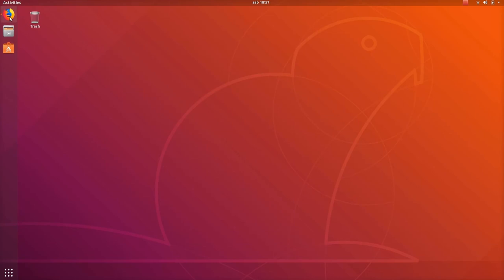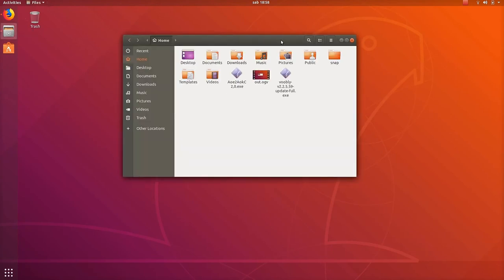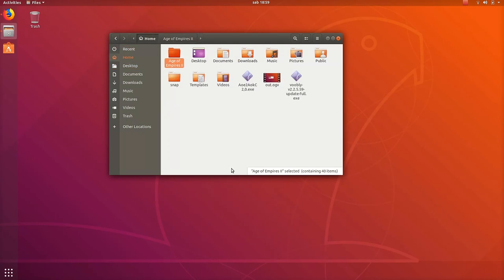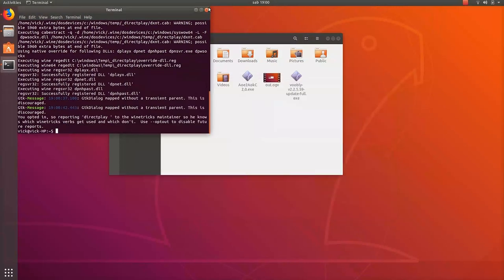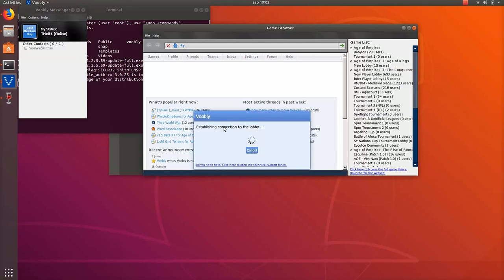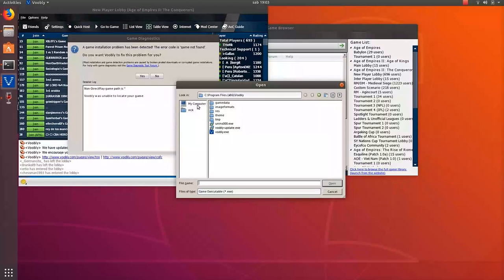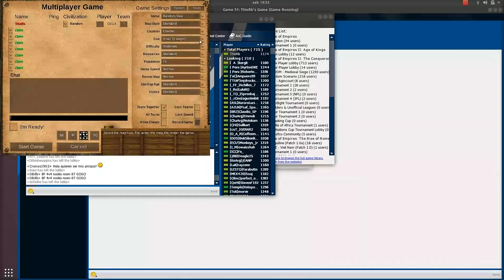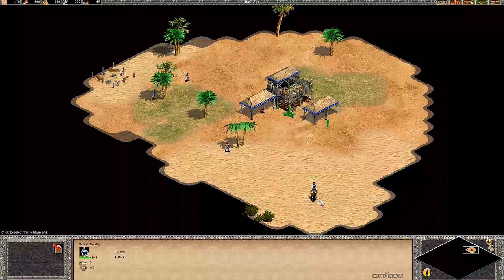How to setup Voobly and AoE2 on Linux in 6 minutes or less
Age of Empires 2 on Linux Ubuntu 18.04
Works Perfectly, Smoother than on Windows
Only downside seems to be that installing mods from the mod center does not work